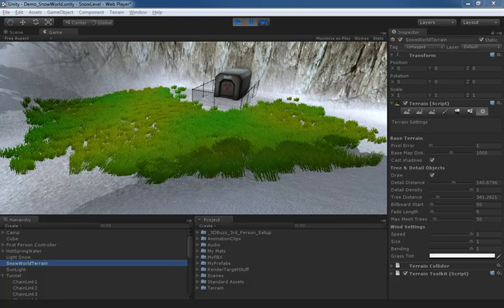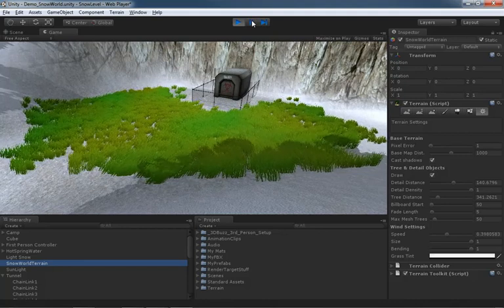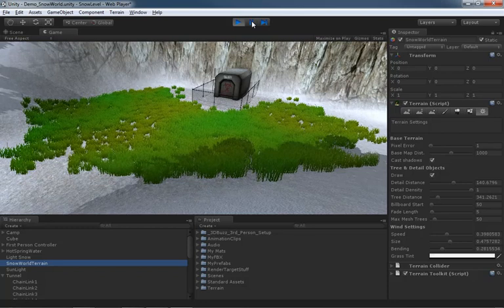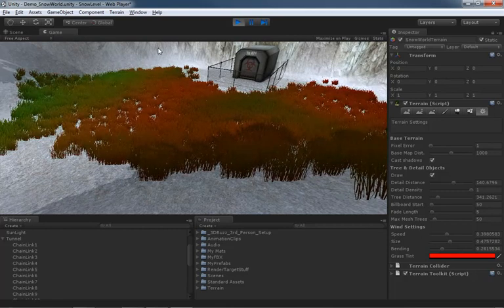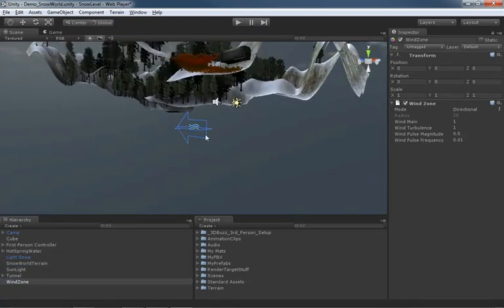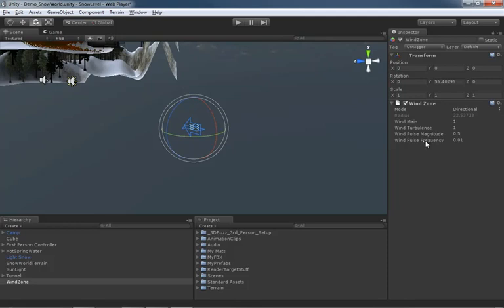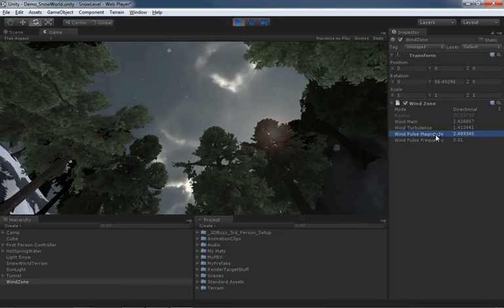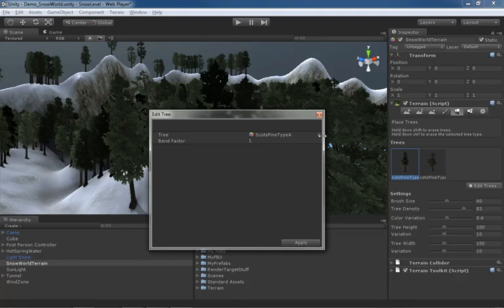🔴 Wind Settings • Terrain • Unity Game Development for Beginners • Unity Fundamentals • (Pt. 154)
Learn Unity Game Development for Beginners - Terrain - Wind Settings.

Need your trees to blow in the wind ? By adjusting the wind settings on your terrain, along with a WindZone, you can do just that.